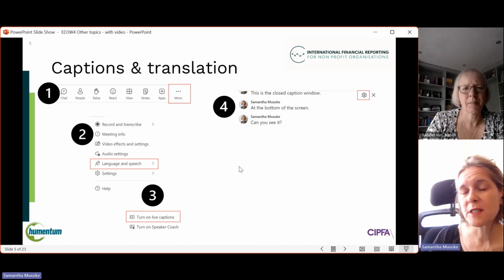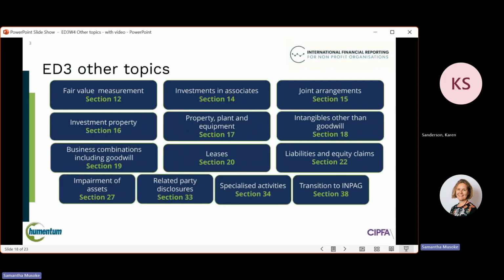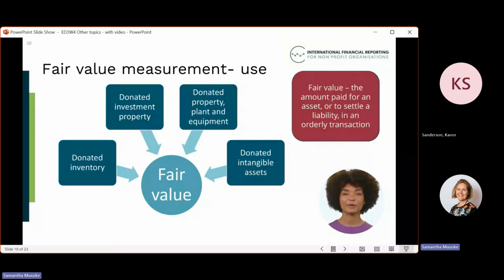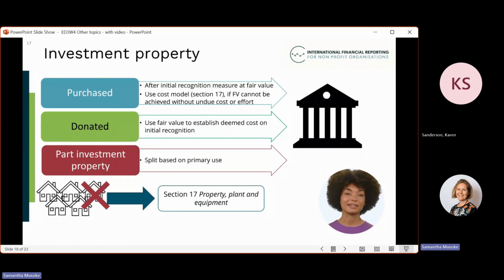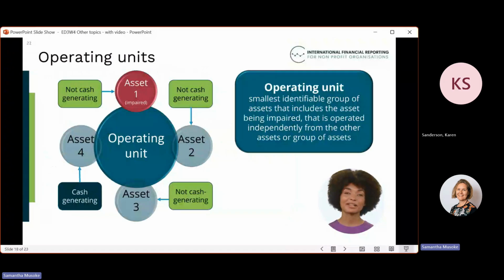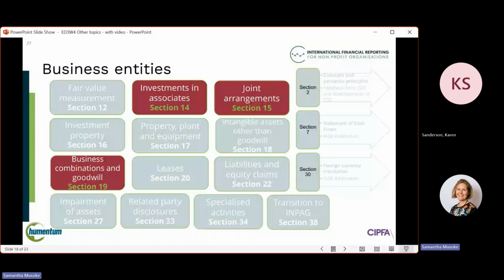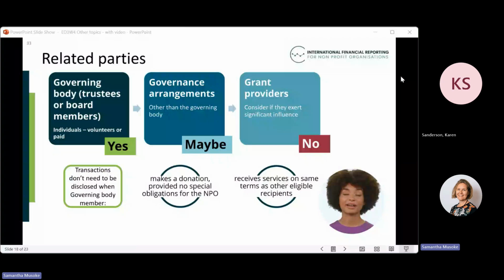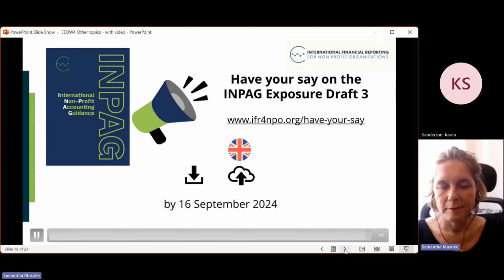Other topics in ED3: Q&A from INPAG ED3 Webinar (2024)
This video is an extract from the webinar conducted in July 2024 covering the proposals in relation to Other topics in ED3 that are set out in the International Non-Profit Accounting Guidance Exposure Draft 3 (INPAG ED3).

The questions asked during the session will be provided shortly.

The consultation period is open until 16 September 2024. Download the response template and submit your feedback Your feedback matters. Shape the future of NPO financial reporting.